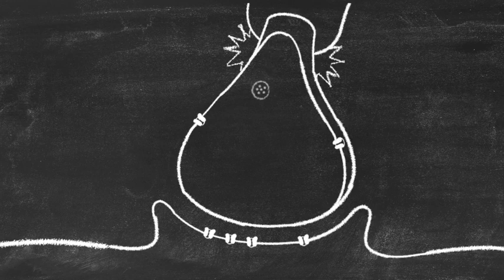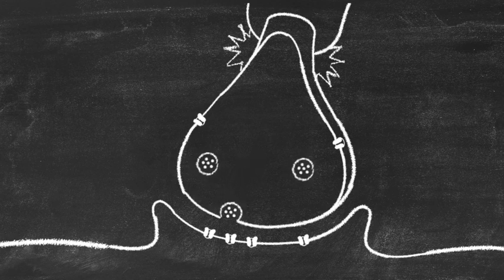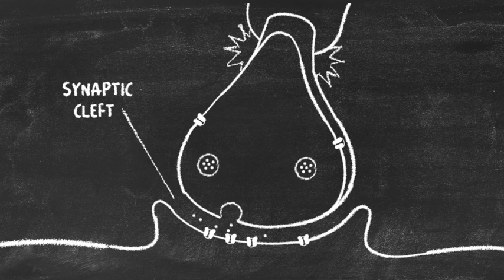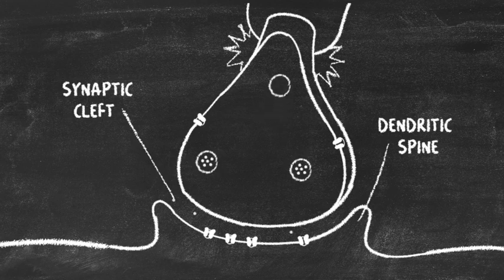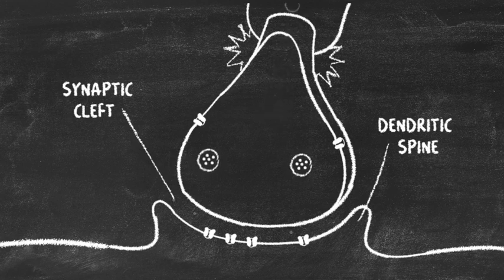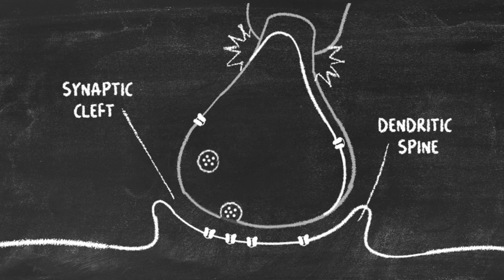Infographic Visual - Motion Graphics